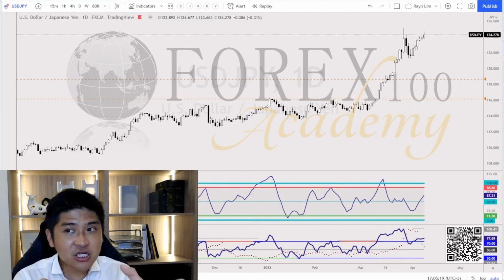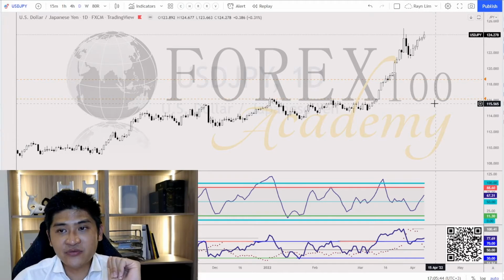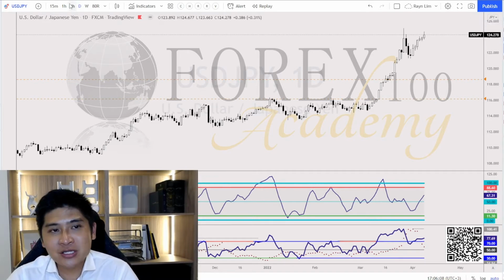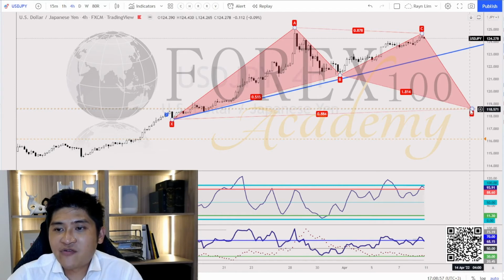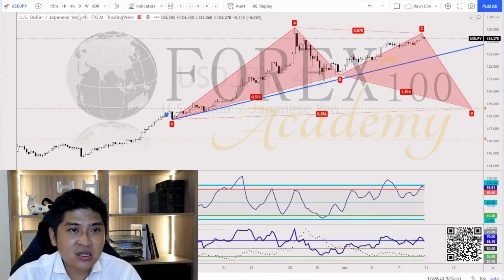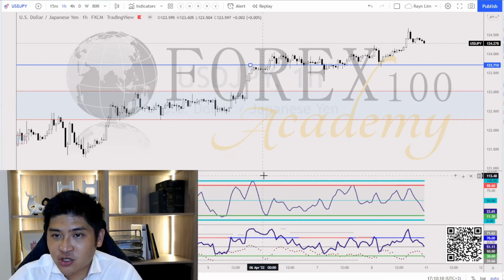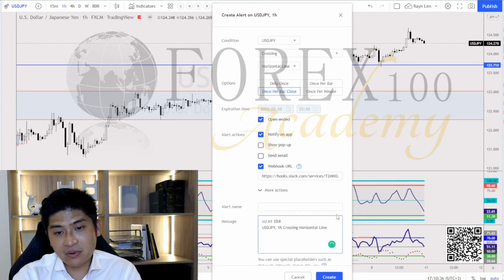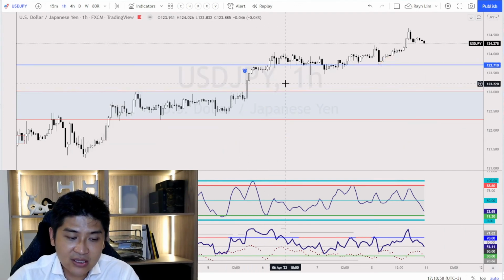USDJPY - Weekly Market Analysis - Apr22, Week2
All Yen Pairs that are under my radar are having a Potential Double Top with RSI Divergence. That's something worth looking at.

If you are a trend trader, you could be waiting for a buying opportunity at around 123.71 on the 1hourly chart. If you are proficient in Harmonic Pattern Trading, you could have spot the Bullish Bat Pattern emerge in the 15-minutes chart.